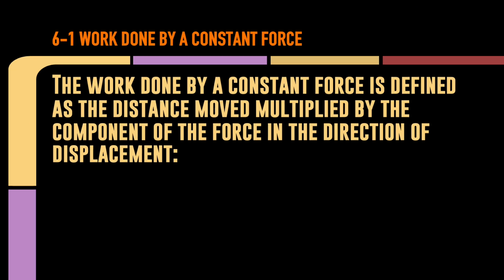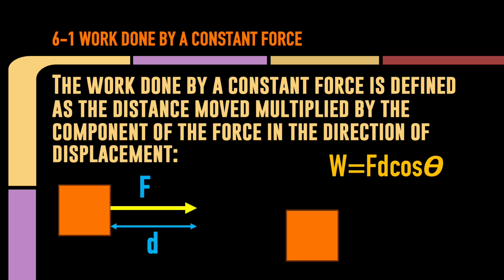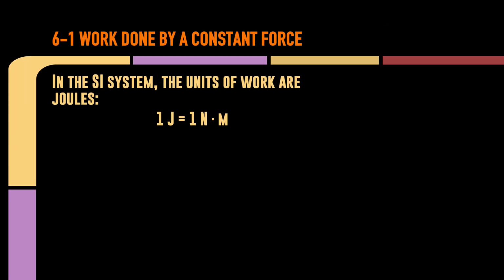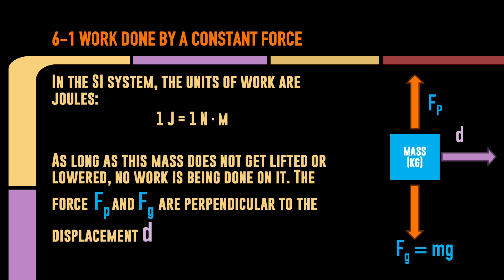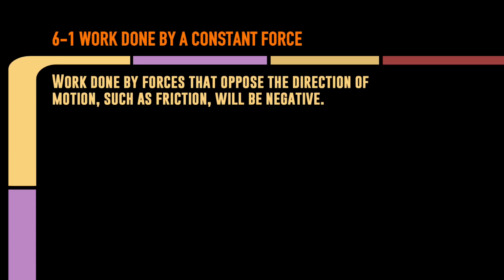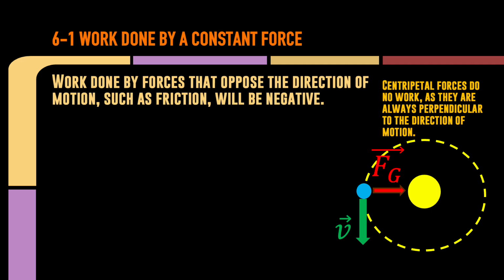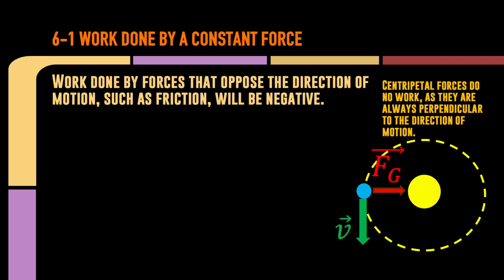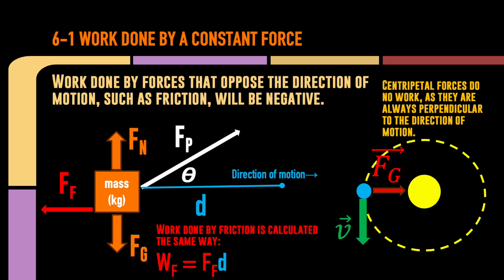6 1 Work Done by a Constant Force